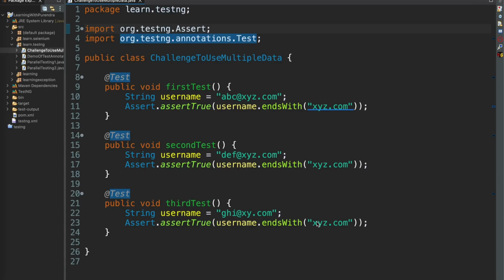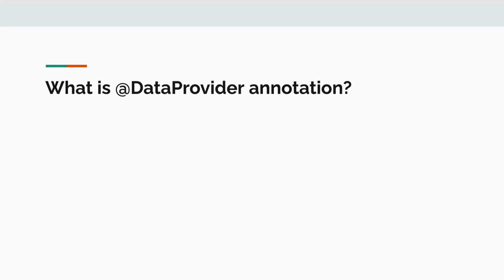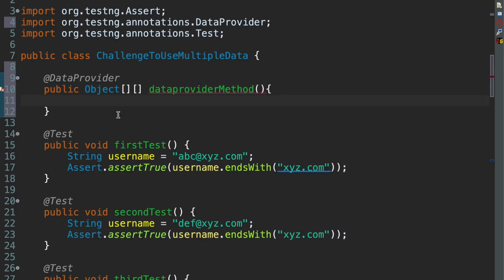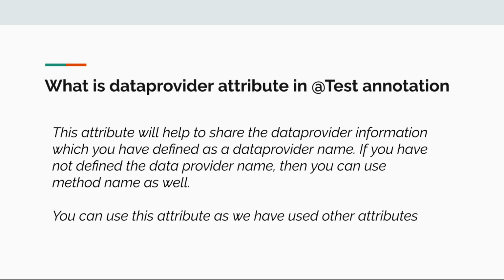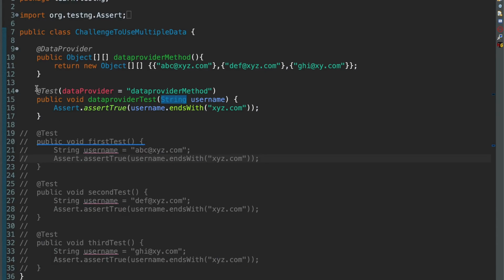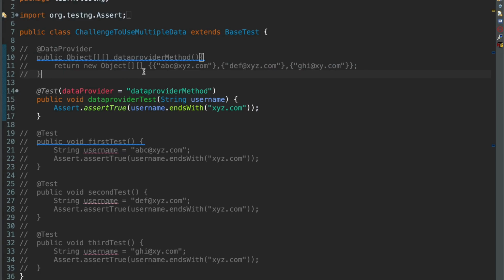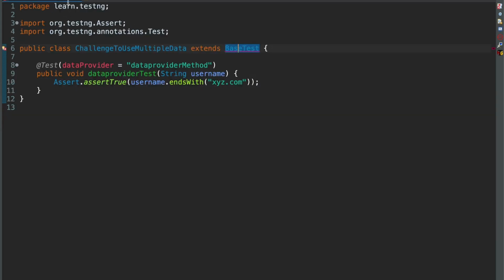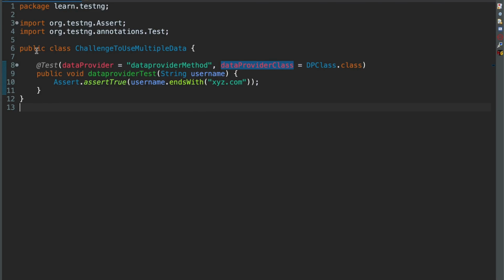How to do a data-driven testing using TestNG | SDET | Learning with Purendra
In this video, we will explore how to do data-driven testing using the TestNG framework's DataProvider feature.

Data-driven testing is an important aspect of software testing, especially when testing different input combinations for a specific functionality or use case. TestNG is a popular testing framework for Java-based applications and provides a robust DataProvider feature that can simplify the process of data-driven testing.

In this tutorial, we will cover the following topics:

1. Introduction to Data-Driven Testing and TestNG DataProvider feature
2. Creating a DataProvider method to feed test data to the test case
3. Implementing the DataProvider annotation in the test case to retrieve test data
4. Implement the DataProvider and DataProviderClass attribute in @Test annotation

By the end of this tutorial, you will have a clear understanding of how to use the TestNG DataProvider feature for data-driven testing and how it can help you optimize your software testing process.

So, whether you are a beginner in test automation or an experienced tester looking to improve your testing process, this video is a must-watch for you. So, sit back, relax, and let's get started with data-driven testing using TestNG!